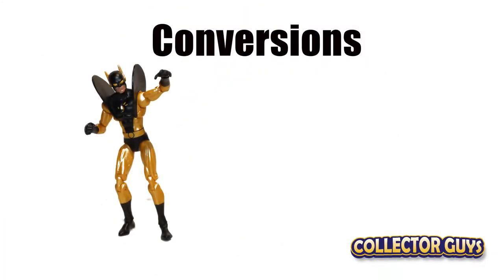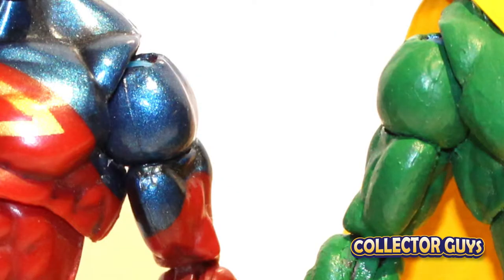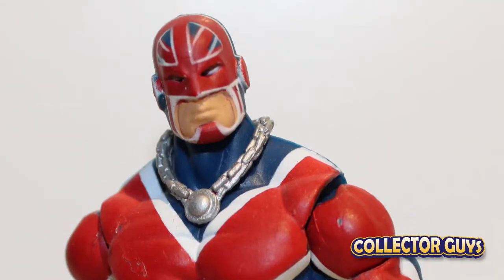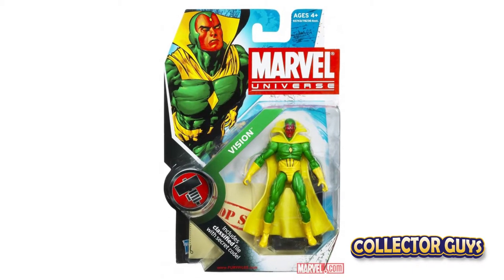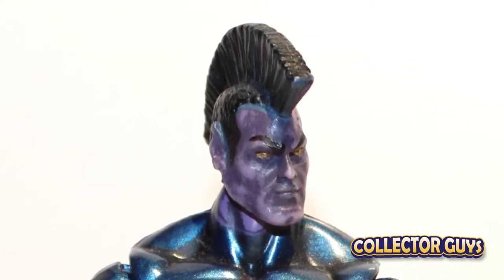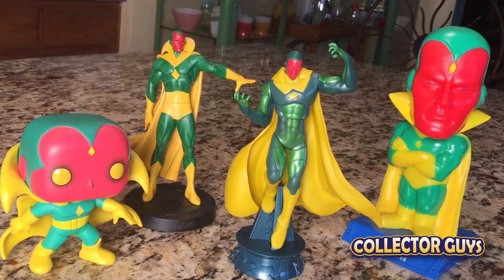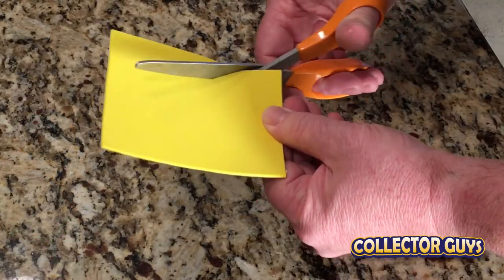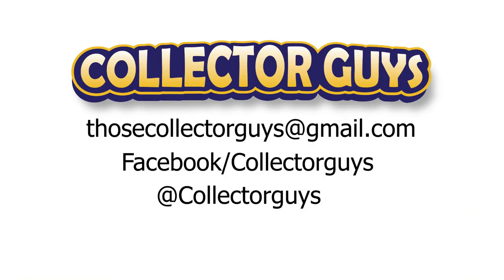CUSTOM ACTION FIGURE CONVERSION | COLLECTOR GUYS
Have you ever wanted to create something missing in your collection?  Something hard to find or that the manufacturer never made?  It's easier than you think! Here we show how a collector changed one Marvel Universe figure into another.

Enjoy this informative look at how to create and customize your own Vision action figure.
for the awesome tune. Check them out!